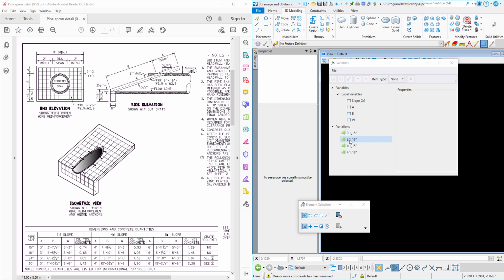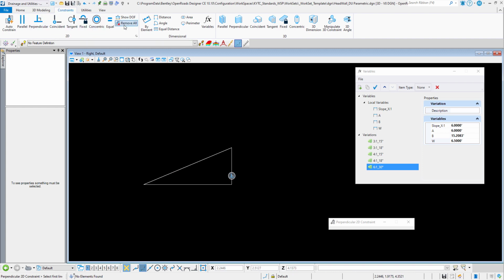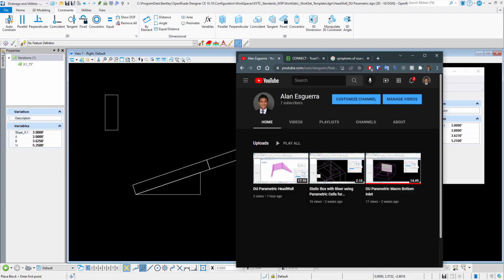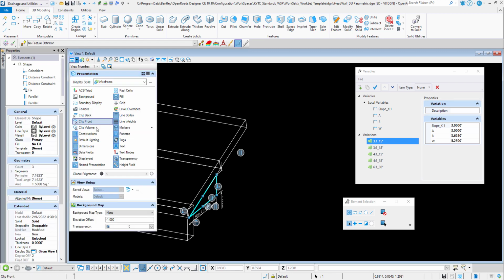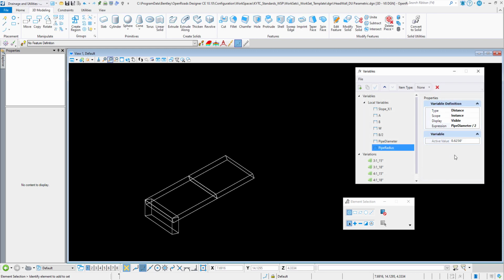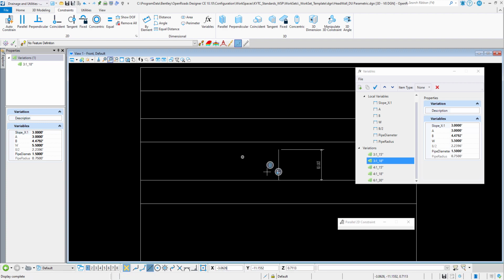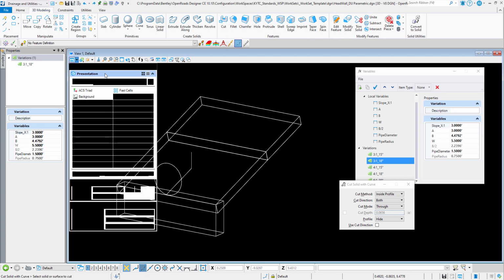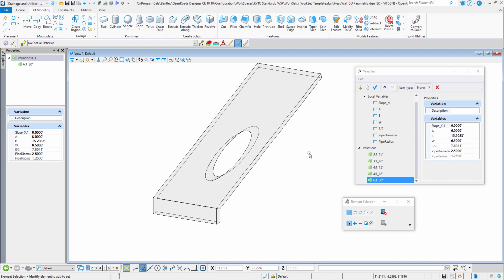DU Apron Slab Headwall Parametric Cell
Creating Parametric Cell an Apron/Mitered/Sloped Headwall for OpenRoads Drainage and Utilities.  At the end I united the meshes, but it has some issues/things to watch out for.  I typically don't unite unless absolutely needed.

01:04 Side Profile Slope Definition
01:57 Slab Profile Definition and Constraints
04:10 Slab Extrusion
05:35 Pipe Hole Variables
07:06 Pipe Hole Construction Lines
10:13 Pipe Hole Cutting
10:58 Solids Uniting Parametric Issue